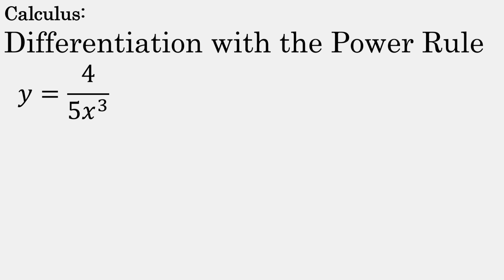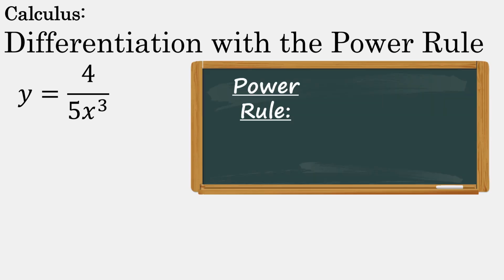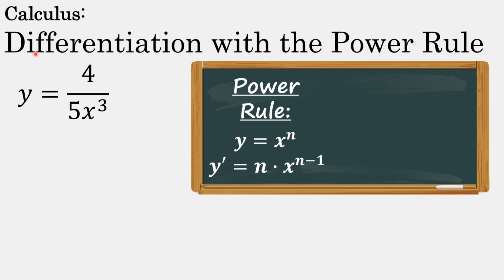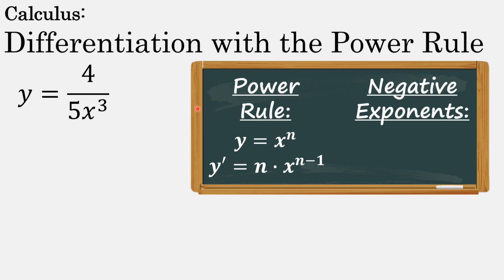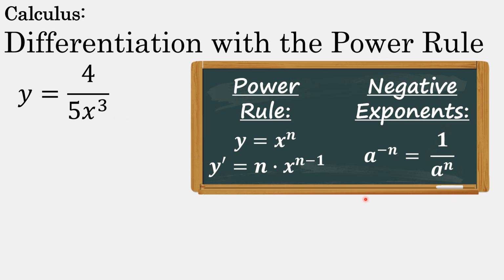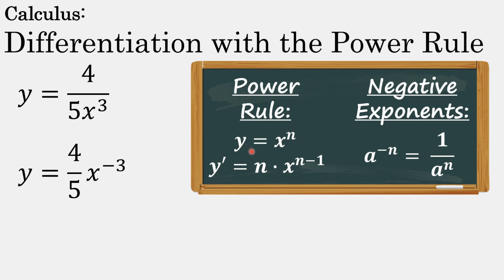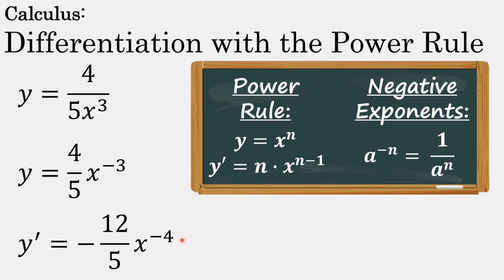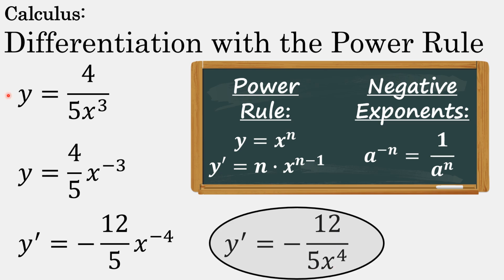A Derivative Using the Power Rule With Negative Exponents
In this video I describe the steps in evaluating a derivative involving a variable in a denominator.

One of the most basic calculus differentiation rules is the power rule, but it cannot be directly applied in this equation until it is re-written using negative exponents.